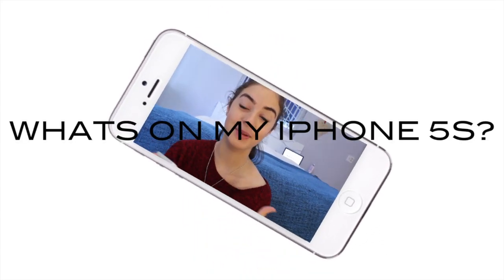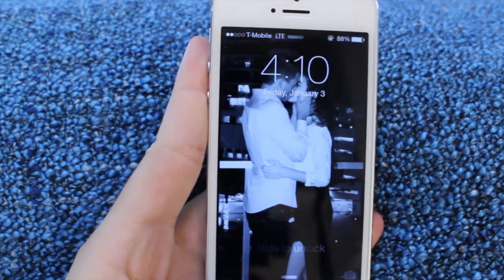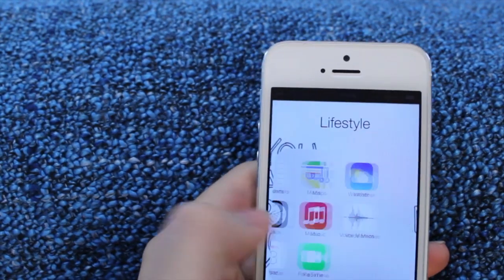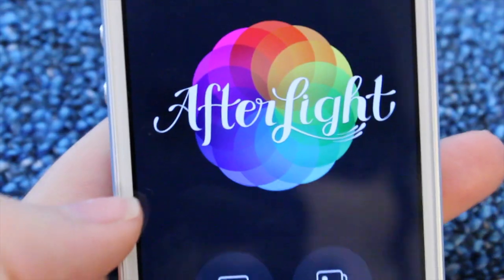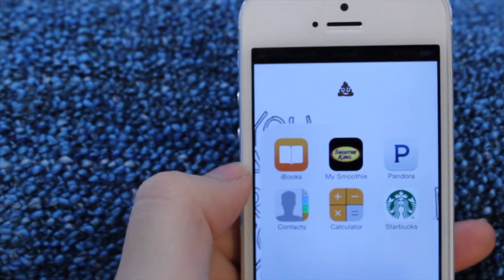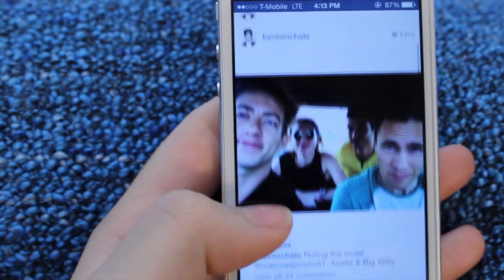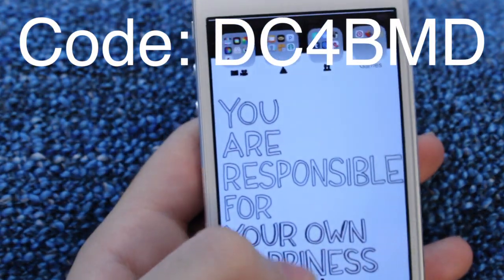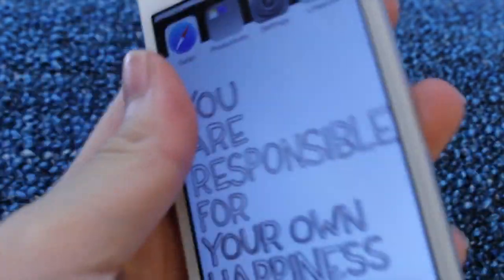♡ WHATS ON MY IPHONE 5S? ♡ Fav Apps and More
I forgot to cut out the last 30 seconds :( Oops sorry
I'm not trying to brag in any way. I'm super grateful for everything I have.